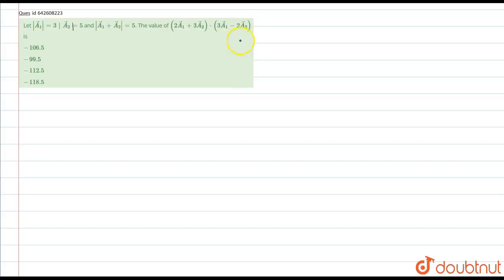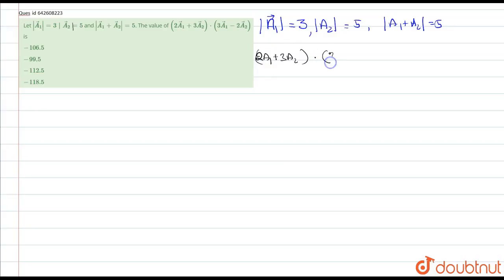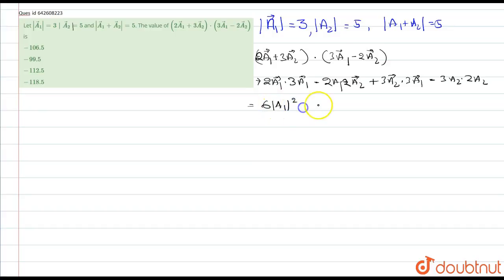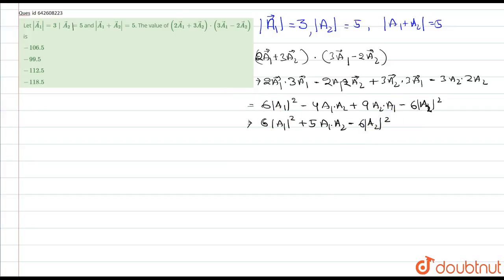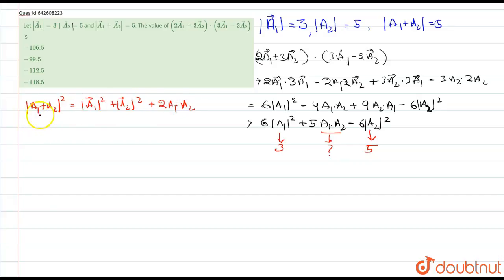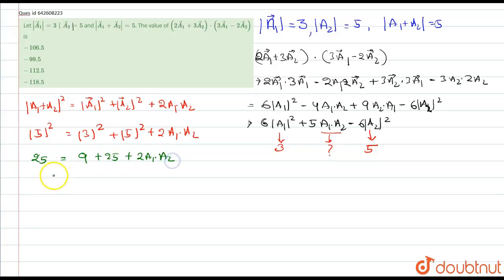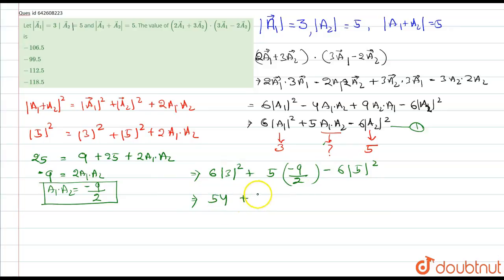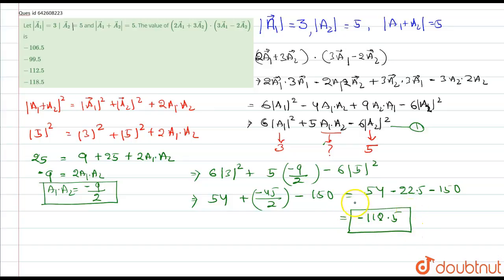Let |oversettoA_(1)|=3|oversettoA_(2)=5 and|=5. The value of (2ov...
Let |oversettoA_(1)|=3|oversettoA_(2)=5 and |oversettoA_(1)+oversettoA_(2)|=5. The value of (2oversettoA_(1)+3oversettoA_(2))*(3oversettoA_(1)-2oversettoA_(2))is
Class: 12
Subject: PHYSICS
Chapter: JEE MAINS
Board:IIT JEE

👉 Have Any Query? Ask Us.